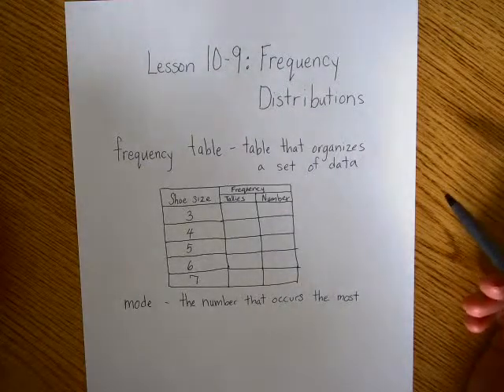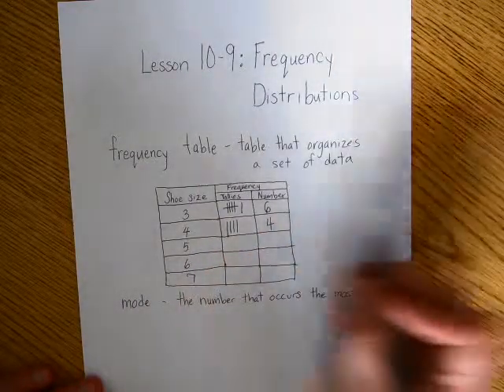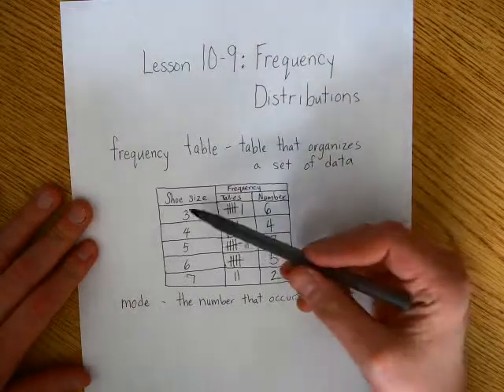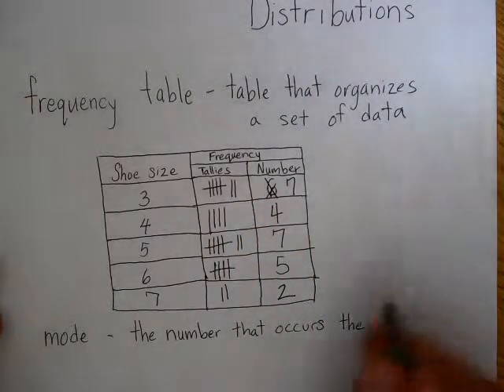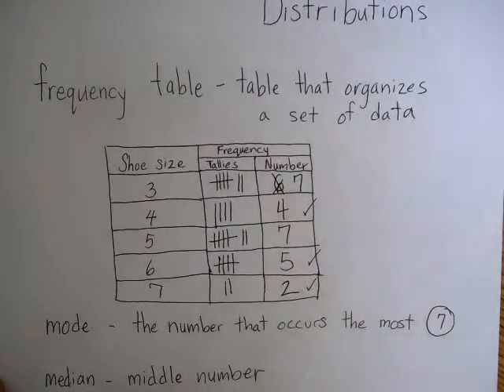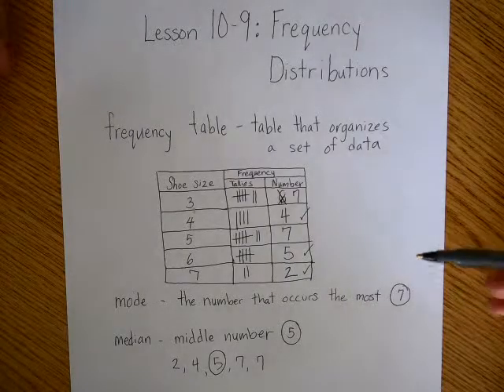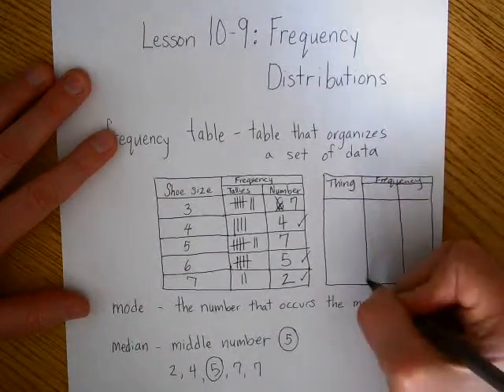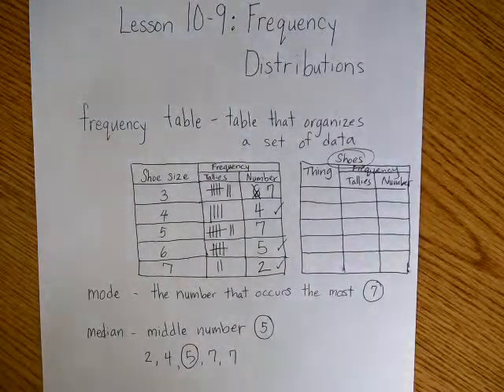Everyday Math 10 9 Parent Help Video